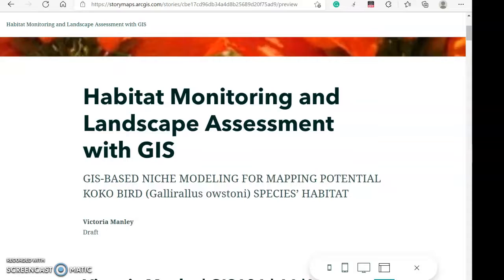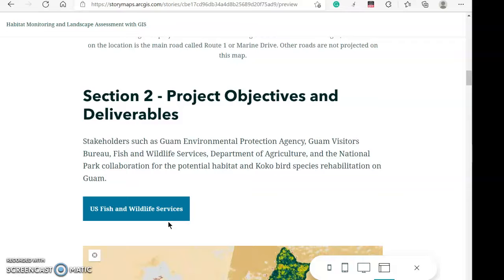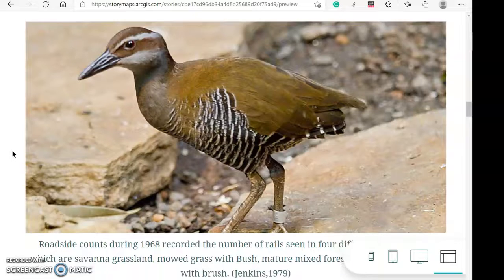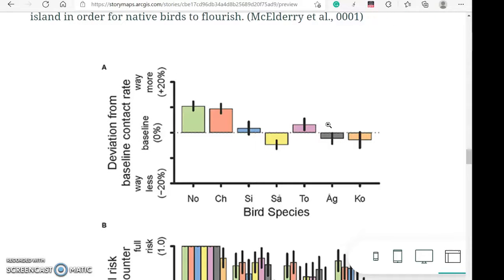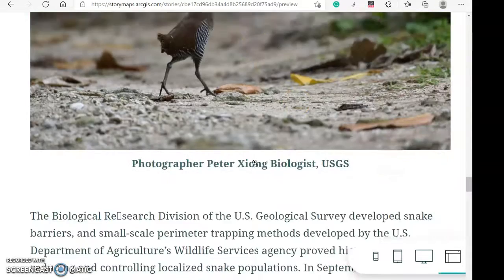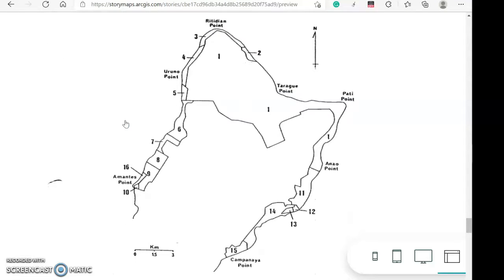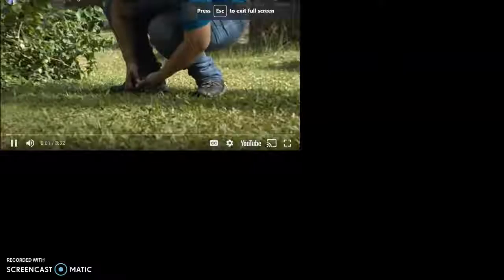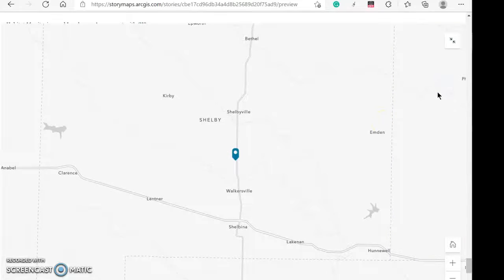Habitat Monitoring and Landscape Assessment with GIS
Victoria Manley
Assignment: Final Project
Date Dec, 19, 2021
2021-WN1A-5W GISC01
Katherine Willis